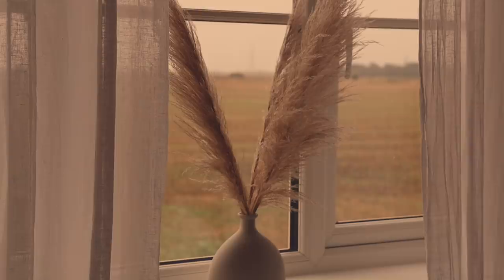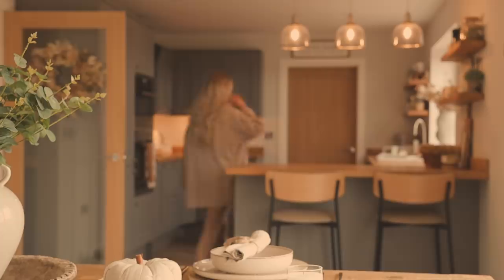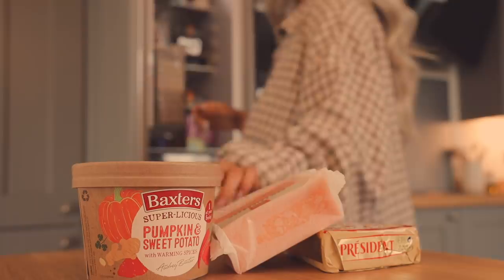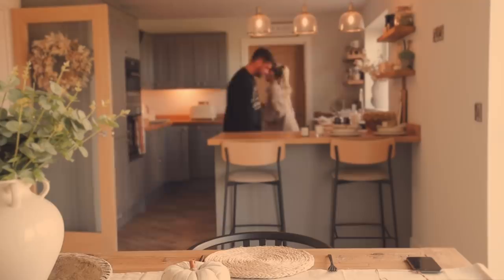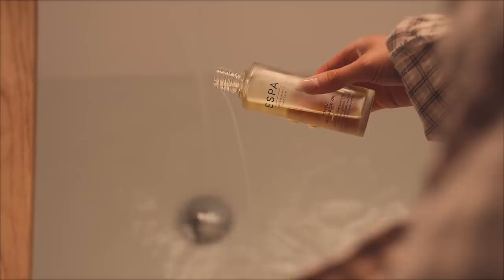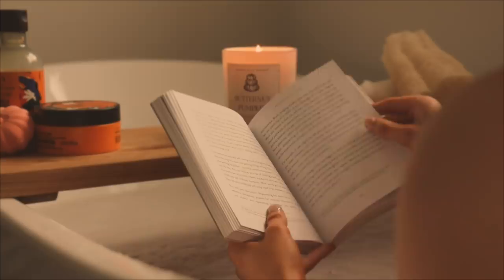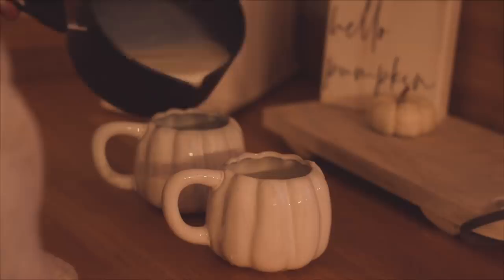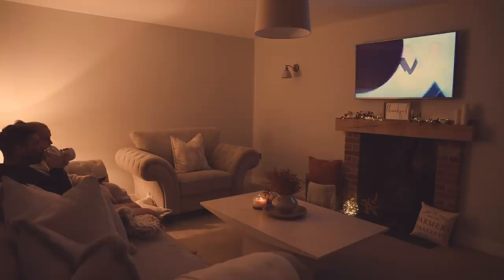AUTUMN NIGHT ROUTINE | relaxing, cosy autumn evening ~aesthetic~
I hope you enjoyed spending a cosy, rainy, autumn evening with me 🍂

Pumpkin mug
Pumpkin bowl
Dining room rug
Pumpkin shower gel
Pumpkin body butter
Brushed shirt I’m wearing